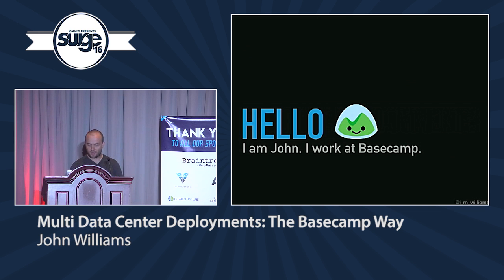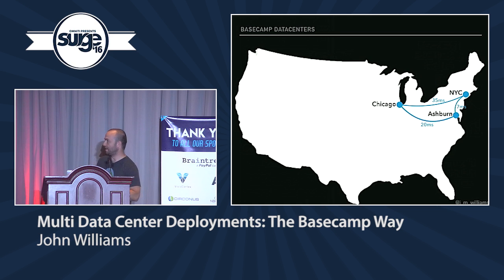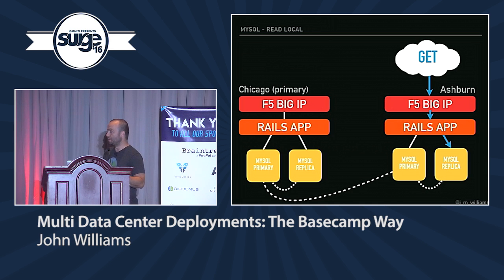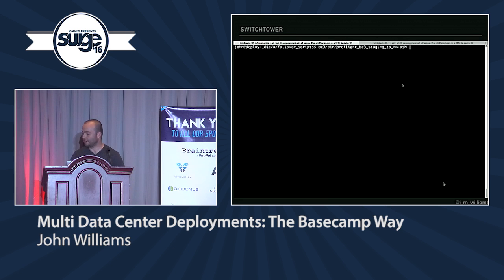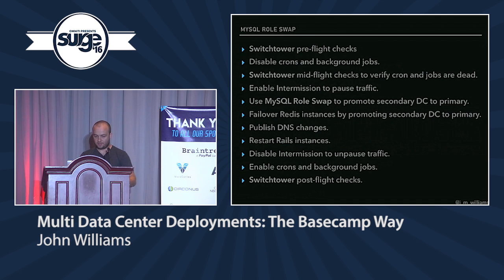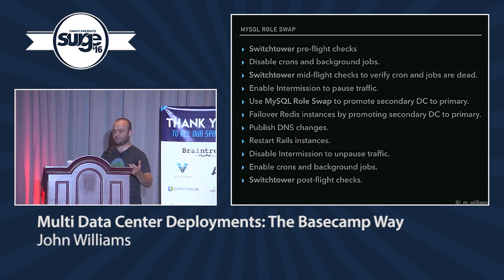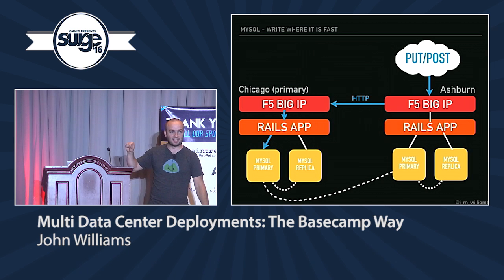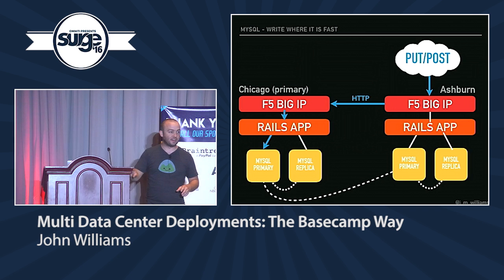Surge 2016 - John Williams - Multi Data Center Deployments: The Basecamp Way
When we started building Basecamp 3 we wanted to improve our infrastructure. We had gone down the DR data center road in the past and was ready to take it one step further. We decided to build Basecamp 3 to run live out of multiple data centers. In this talk I will discuss the tools we use to run Basecamp 3 live out of multiple data centers. Here are some of the tools I'll discuss: - Anycast Routing - Load Balancing and Routing Traffic - Multi-DC MySQL - Multi-DC Caching - Custom tooling to manage primary/secondary DC status.